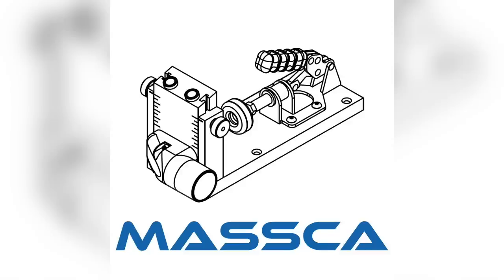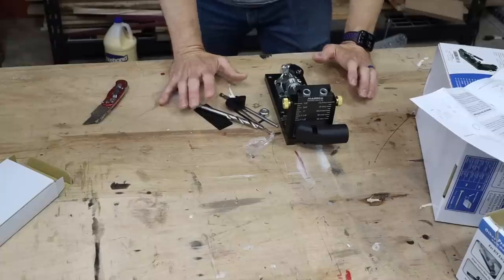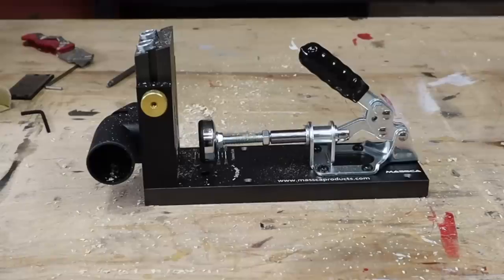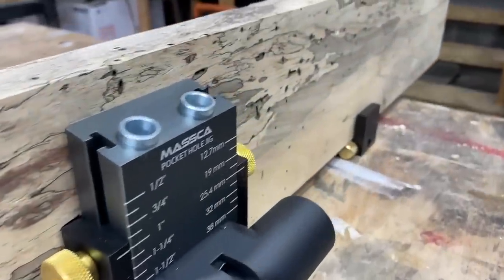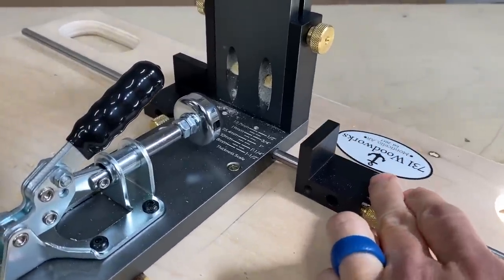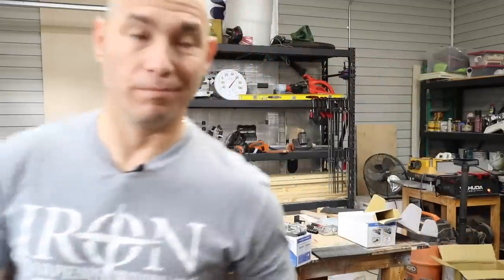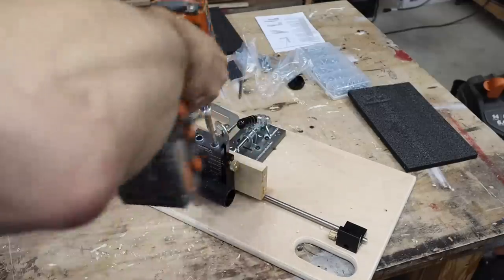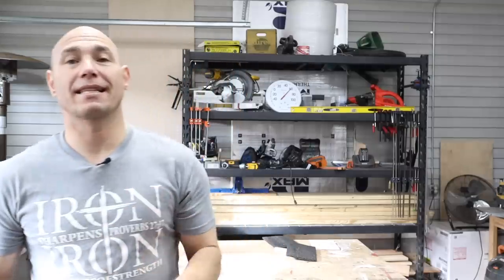A Better Pocket Hole Jig with a LIFETIME Warranty!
Massca pocket hole jig review.  This pocket hole jig is as solid and sturdy as they come.  In this video I will unbox and compare the Massca M1 vs M2.

0:00 Intro
1:00 Massca M1 Review
5:20 Massca M2 Review
9:34 Mounting Massca Jig To Board
10:28 What I don't like
11:46 Massca Fist Bump Rating
12:27 Outro

Official Contest Rules:
Prizes are as follows.
(1) Massca M1 Pocket Hole Jig
(2) Massca M1 Bundle
(3) Massca M2 Pocket Hole Jig

A. To be eligible for entry you MUST live in the United States and be 18 years or older.
D. Follow all federal, state and local laws.
E. YouTube is not a sponsor of this contest and you must release YouTube from any and all liability related to this contest if you decide to enter.  Tools were purchased by a viewer of this channel and myself.
F.  We will not share, sell or otherwise use your personal information.  We will only use your personal information to mail the prize if you are the winner.